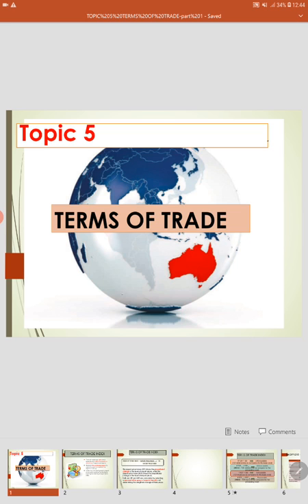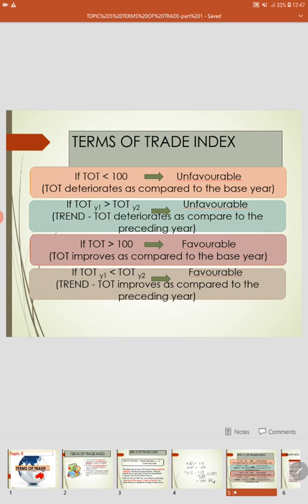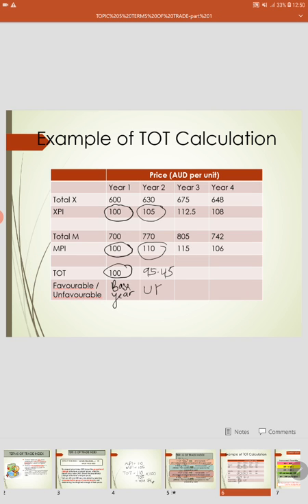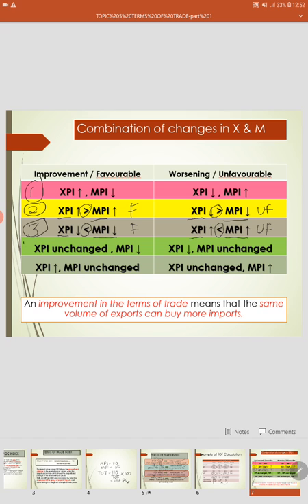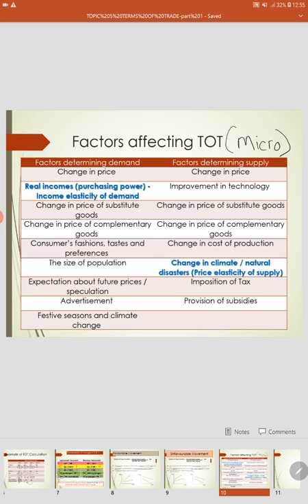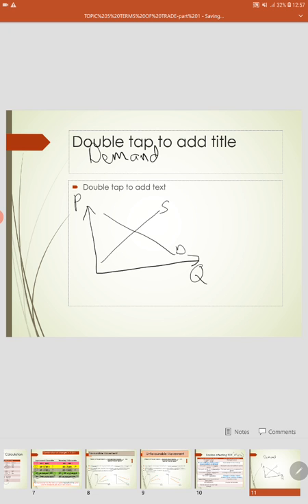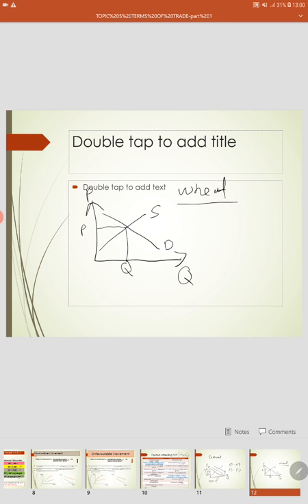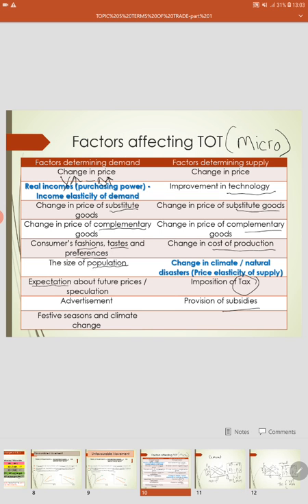TERMS OF TRADE-PART1